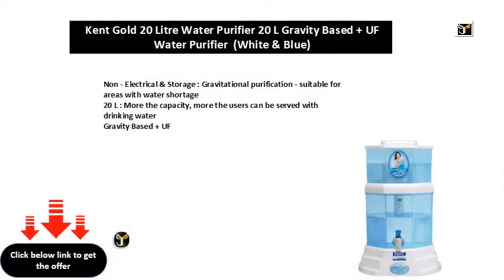Kent Gold 20 Litre Water Purifier 20 L Gravity Based + UF Water Purifier White & Blue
Non - Electrical & Storage : Gravitational purification - suitable for areas with water shortage
20 L : More the capacity, more the users can be served with drinking water
Gravity Based + UF